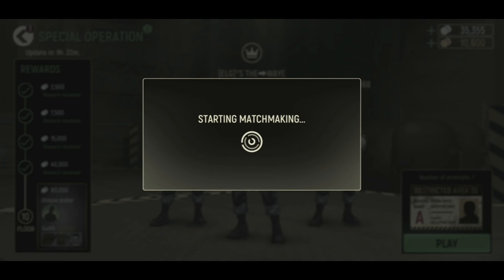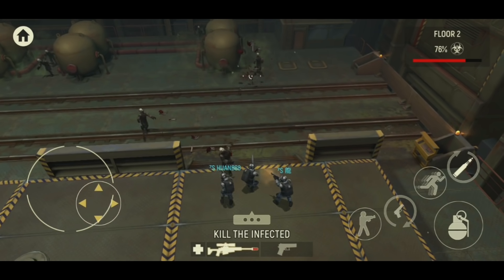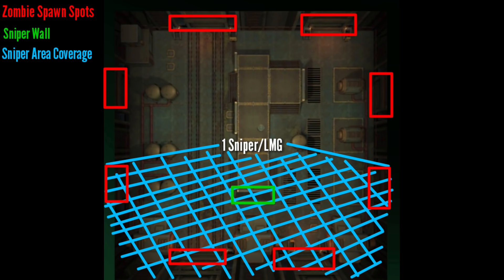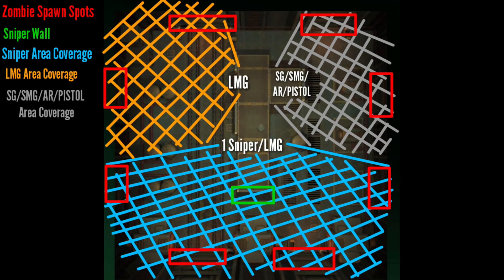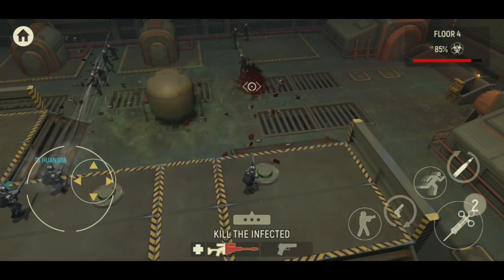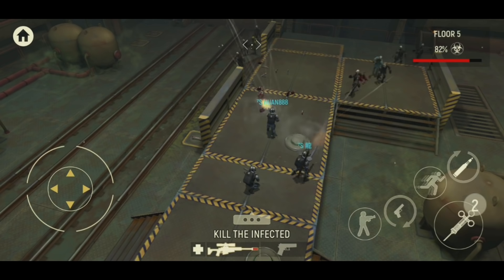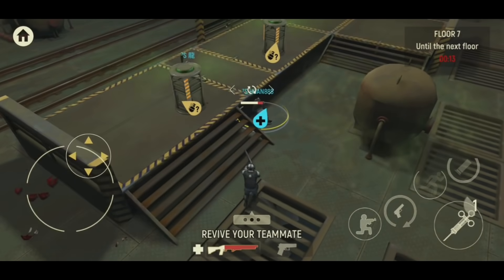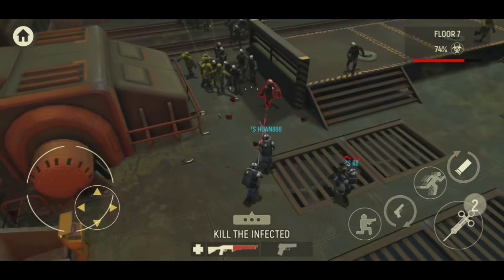Tacticool: Zombie Descent FULL STRATEGY GUIDE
Full Zombie Pattern breakdown of all floors, role and responsibilities of players, their defending locations.